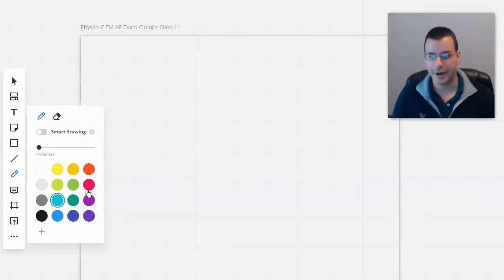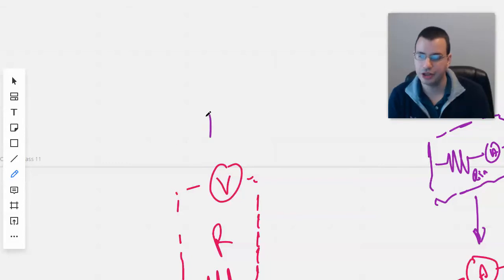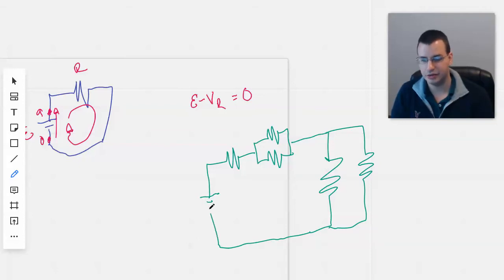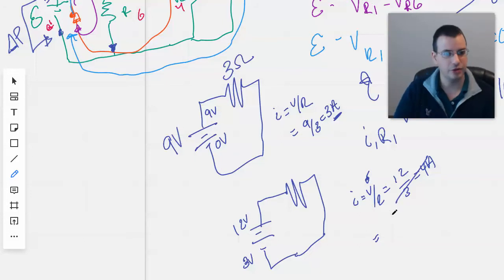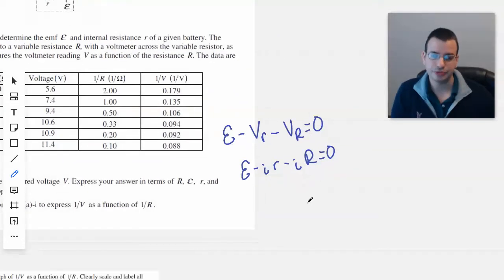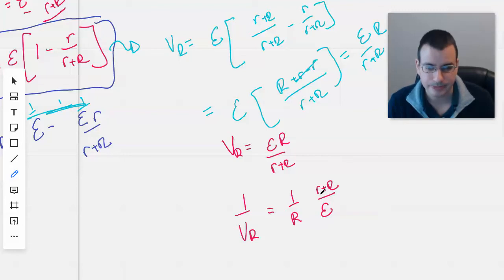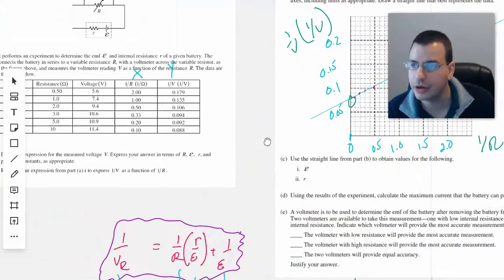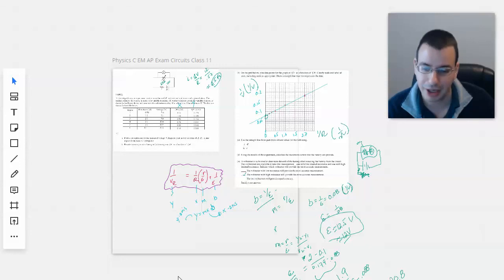Physics C EM AP Exam Circuits Class 11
Circuits involving ammeters, voltmeters, Kirchhoff's voltage and current laws for the AP Physics Exam.